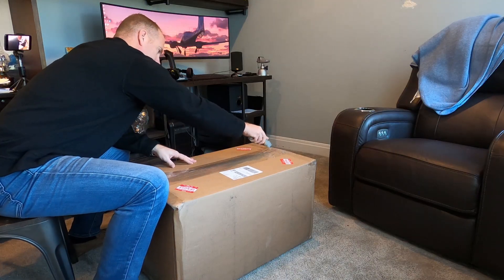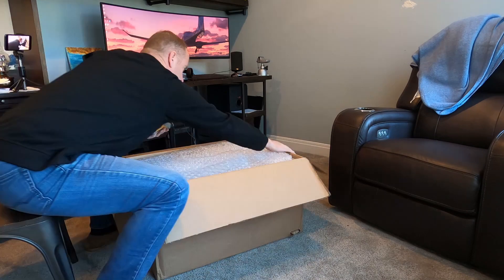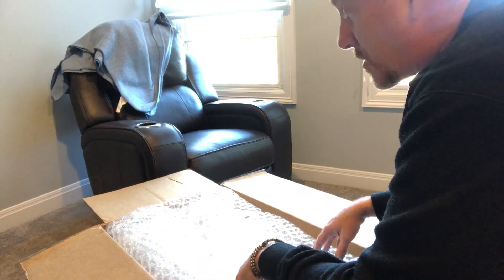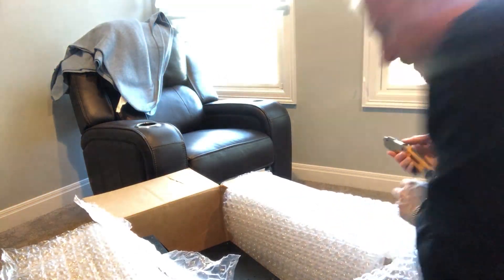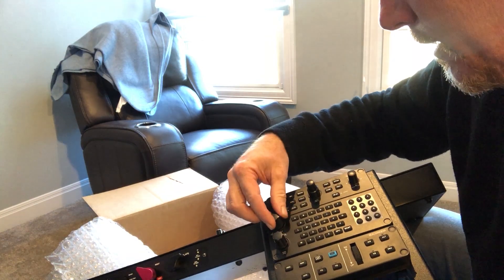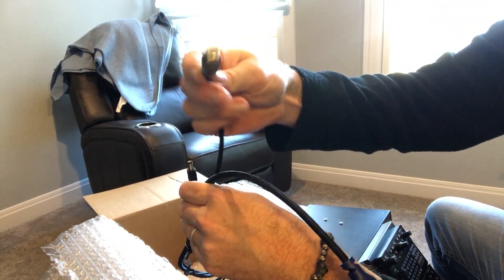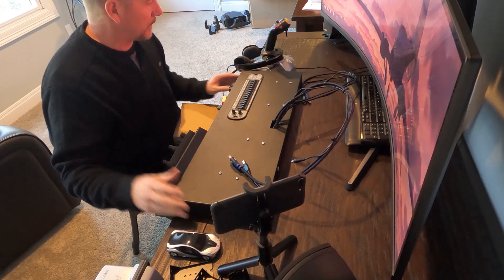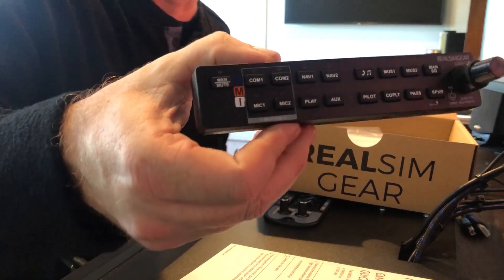RealSimGear SR22 Desktop Console Unboxing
Unboxing and installation of the RealSimGear SR22 Desktop Console for Microsoft Flight Simulator 2020. Hope you find it useful!